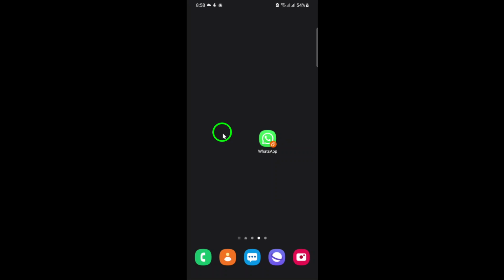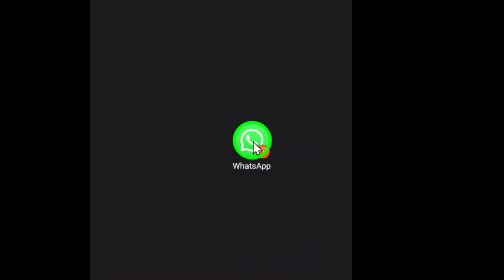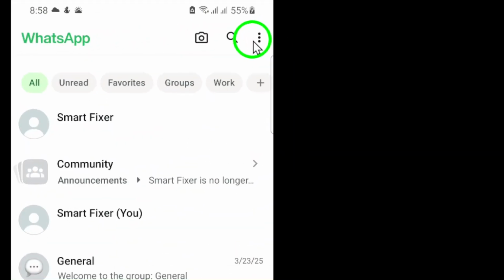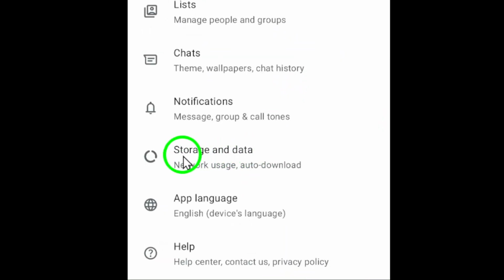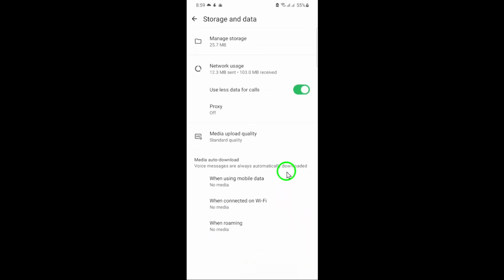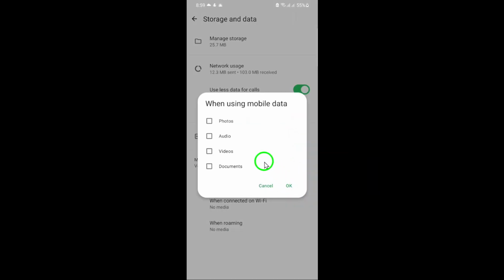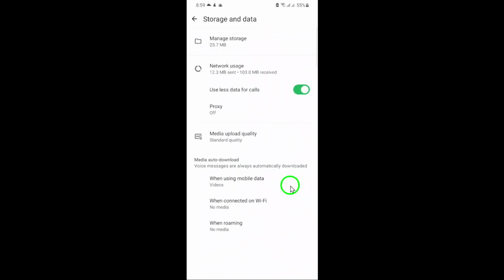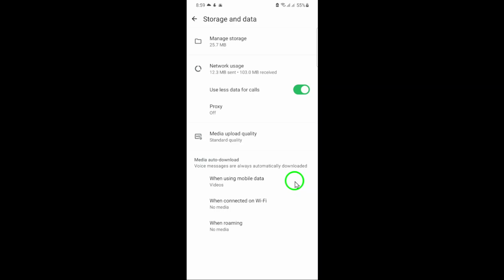How To Enable Auto-Downloading Videos Using Mobile Data On WhatsApp (Updated)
Learn how to enable auto-downloading of videos on WhatsApp when using mobile data with this updated guide. This feature allows you to automatically receive video content without manually downloading each file, saving you time and ensuring you never miss important visual messages.

1. Open WhatsApp App

2. Tap on the three dots in the top right corner and select "Settings"

3. Scroll down and tap on Storage and data

4. Tap on "When Using Mobile Data"

5. Check the box next to "Videos" & tap Ok

By following this tutorial, you'll be able to effortlessly receive videos on WhatsApp, even when using mobile data. This can be particularly useful for staying connected with friends, family, or colleagues who frequently share video content. Remember that enabling this feature may increase your data usage, so make sure you have an appropriate data plan or consider using it only when connected to Wi-Fi[1][3].

Chapters:
00:00 Intro
00:12 Soultion
01:05 Outro